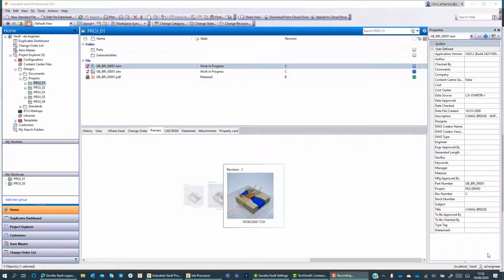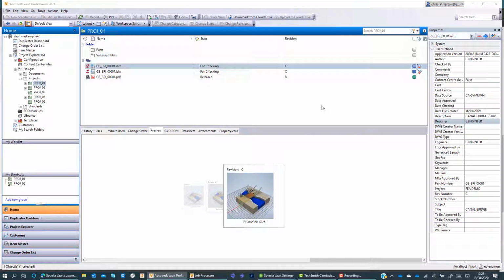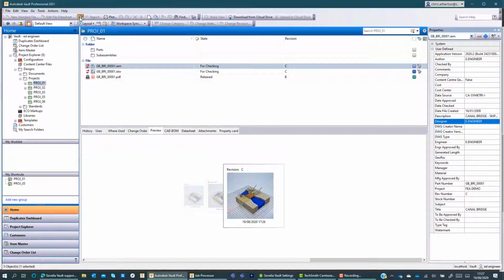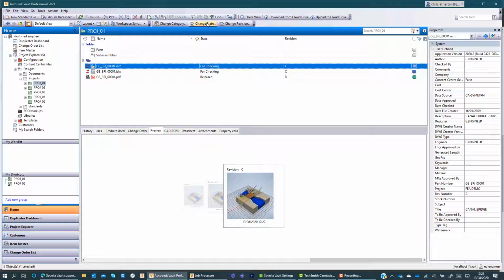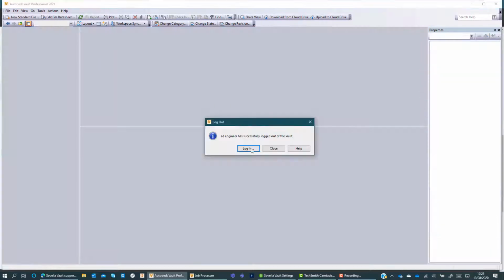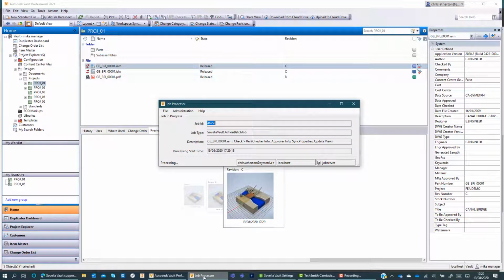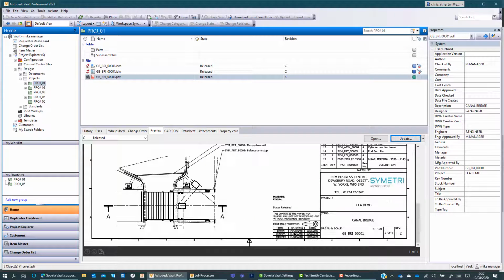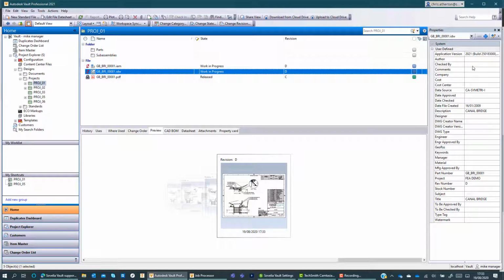Sovelia Vault: Electronic signatures and 2 / 4 eyes checking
With Sovelia Vault, an add on to Autodesk Vault users can push users details into documents automatically on a state change.  It controls to ensure that authors, checkers and approvers are separate individuals allowing for 2 and 4 eyes checks.  Automatic emailing on state change.